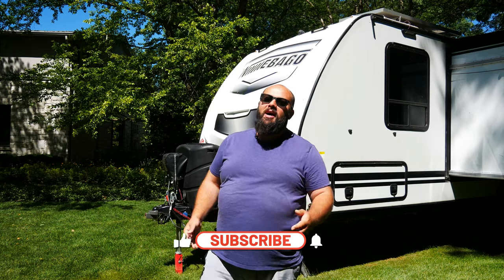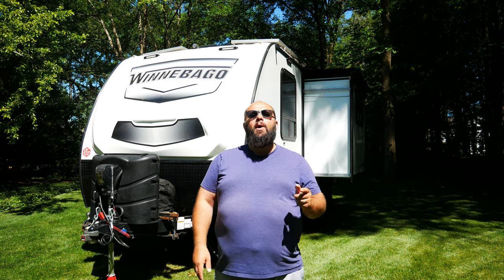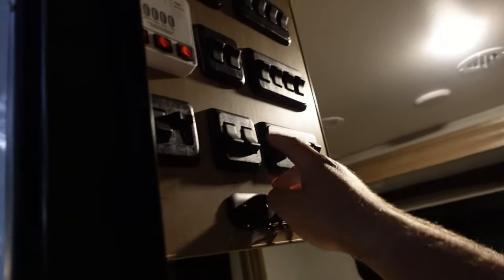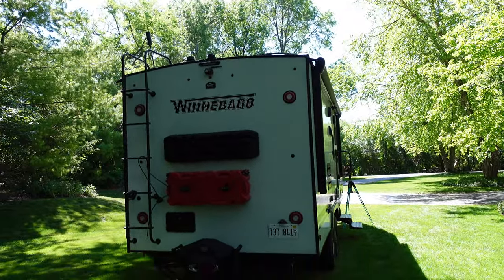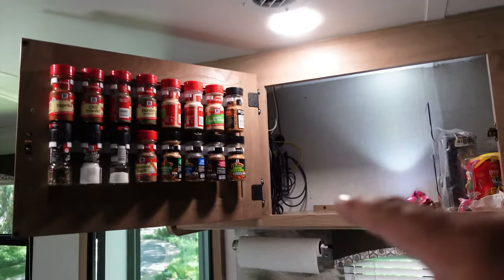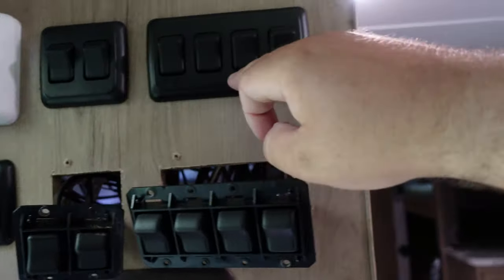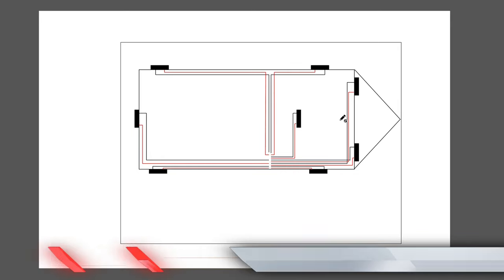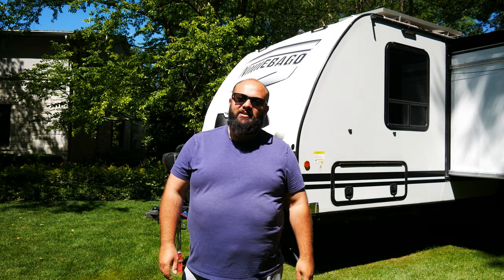Making your RV campsite shine with upgraded outdoor lighting.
In this video, we show you how to upgrade your RV's outdoor lighting system to improve safety, convenience, and ambiance at your campsite. From installing new patio lights and security lights to upgrading your RV's parking lights, we provide step-by-step instructions and tips to help you get started. Plus, we share some of our favorite outdoor lighting products and ideas to help you create a beautifully illuminated campsite. Tune in to learn how to make your RV campsite shine with upgraded outdoor lighting.

Link to wire

Link to Fuse Box

Light to switches
- Single switch
- 2 switch
- 4 switch
- Dimmer Switch

Here is a link for the downloading water system diagram I show you in the video.

Support our Channels below and Gain Extreme Entries

1 - Sonic S9, 8 drawer Tool Box
1 - Bit Socket Set 1/4" 3/8" 1/2", 139-PCS - MEDIUM
1 - Pliers, Chisel, & Hammer Set, 17-PCS - MEDIUM
1 - Screwdrivers, Wrench Set, 29-PCS - MEDIUM